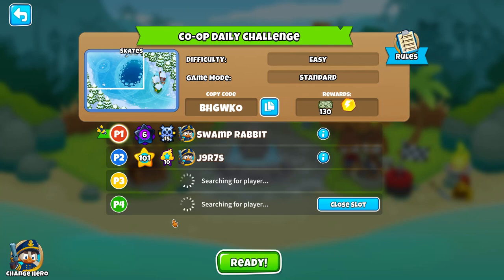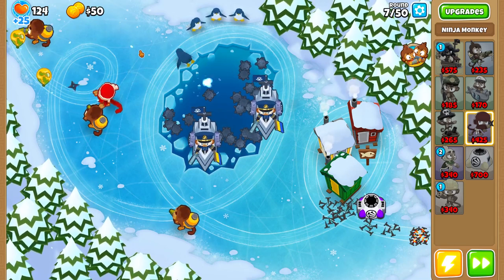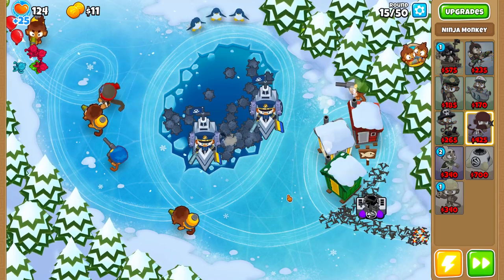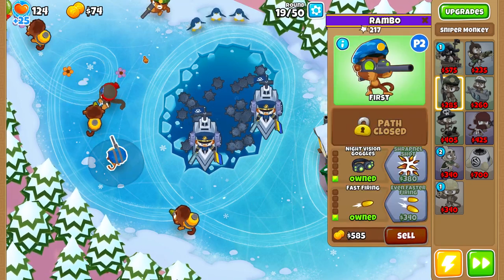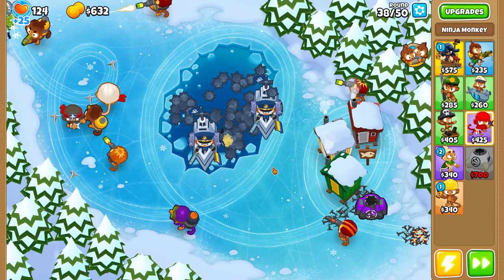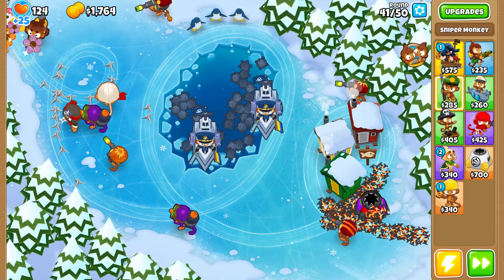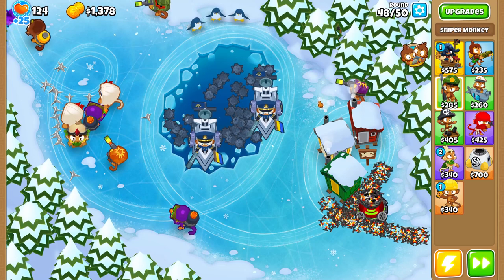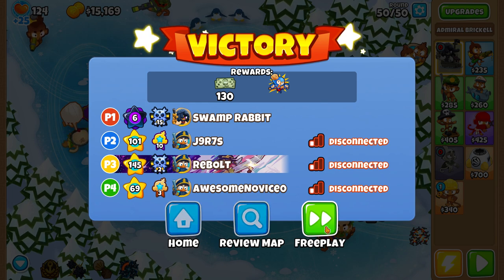Daily 100 Co-op Challenge, Bloons TD6, April 24, 2022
Bloons TD6, Daily Co-op Challenge, April 24, 2022, via quick match, played through round 100 for extra!!!